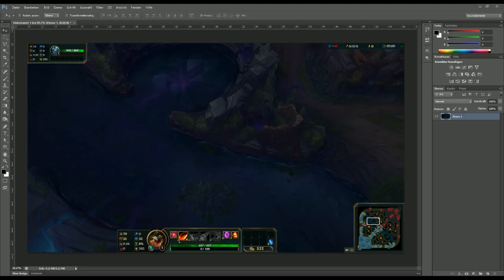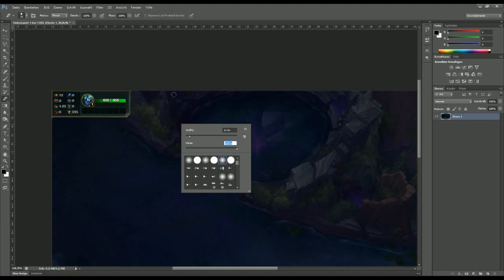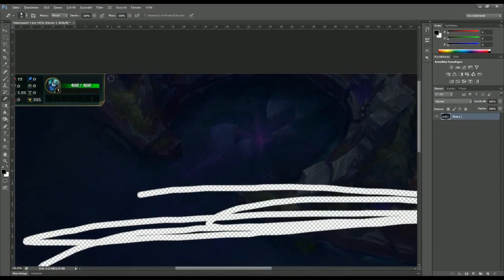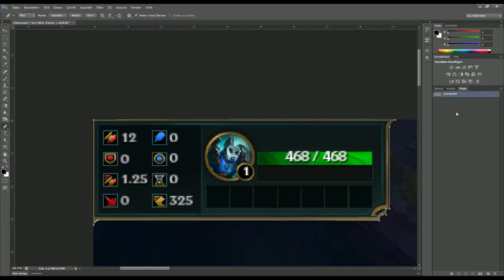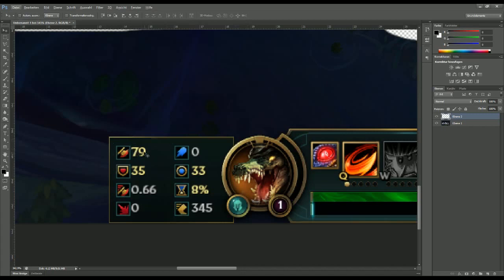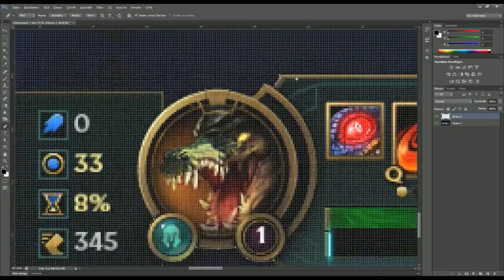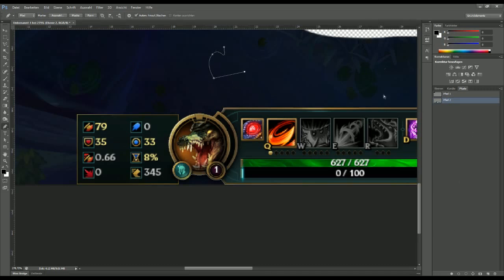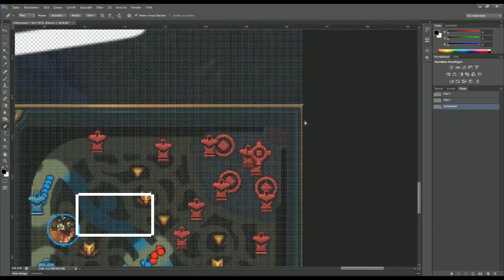Lets drop this Interface! *Photoshop Session and talk* (Part 1)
Here I created a little tutorial video how to start a League of Legends Inerface cut out and you start for later useage and further designing.